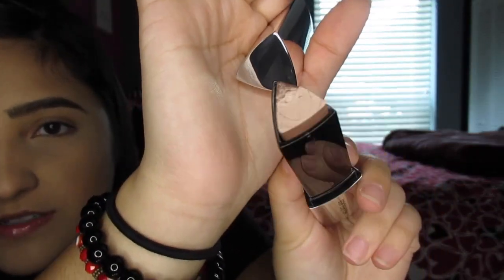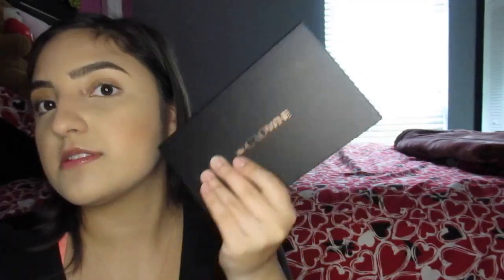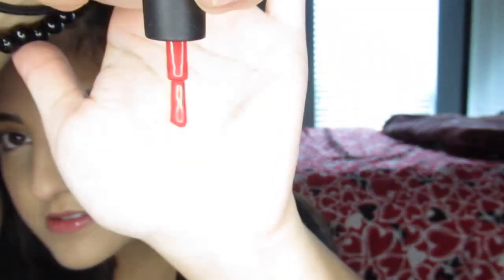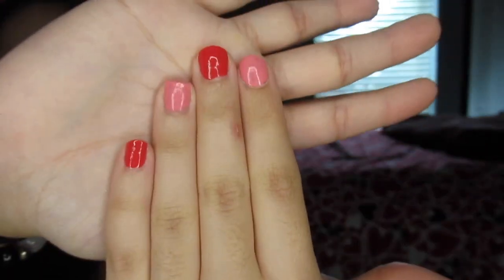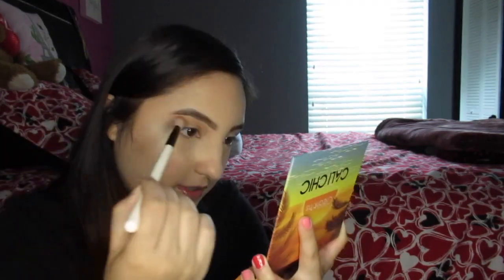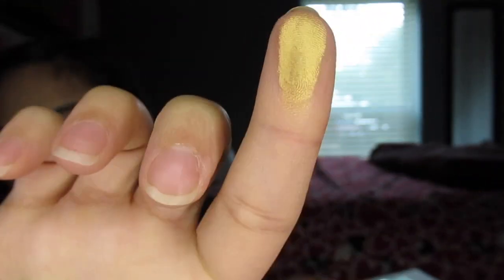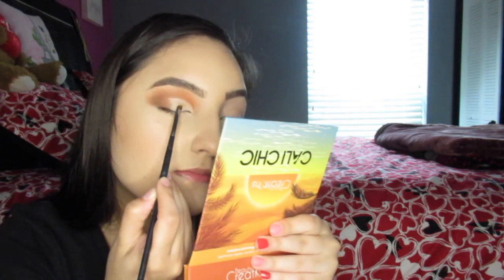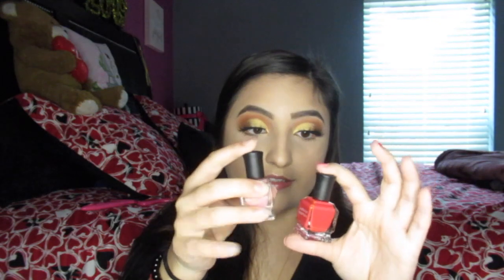MAY 2020 BOXY CHARM UNBOXING | FIRST IMPRESSIONS!!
Hello everyone in todays video I am reviewing the may 2020 boxy charm I hope you guys enjoy this new video.